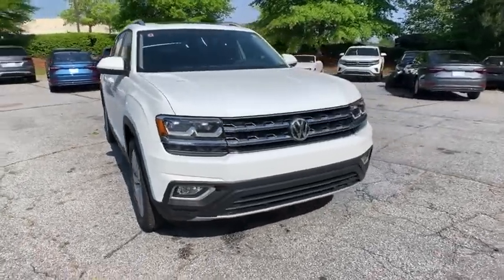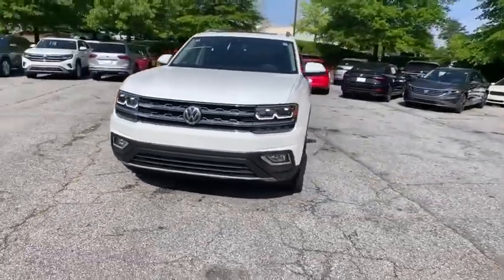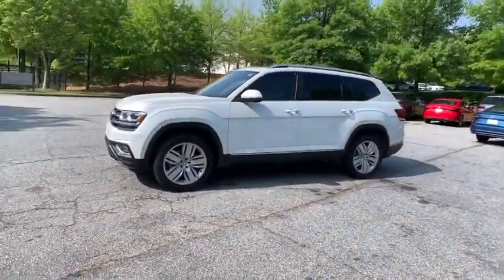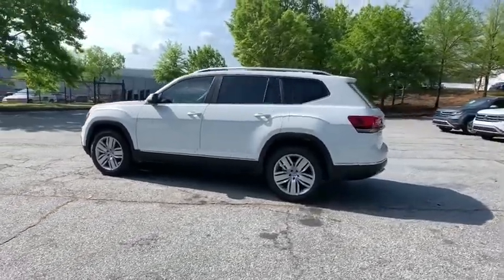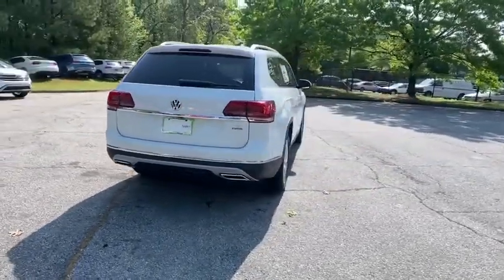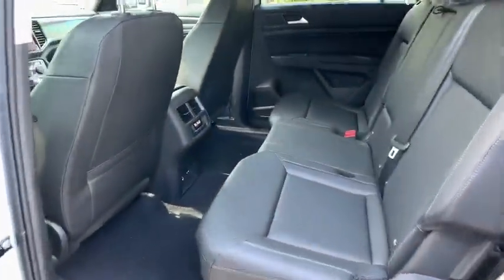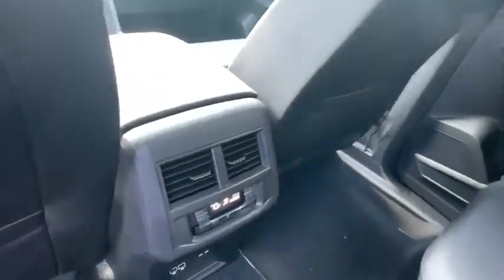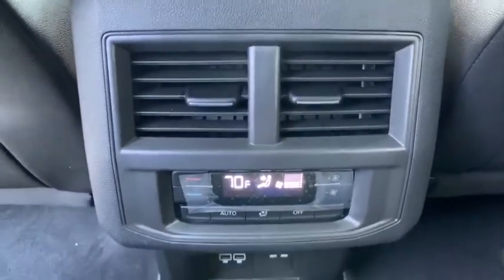2020 Volkswagen Atlas Alpharetta, Roswell, Johns Creek, Marietta, Sandy Springs, GA LC505352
Pure White New 2020 Volkswagen Atlas available in Alpharetta, Georgia at Nalley VW of Alpharetta. Servicing the Roswell, Johns Creek, Marietta, Sandy Springs, GA area.
2020 Volkswagen Atlas 3.6L V6 SEL - Stock#: LC505352 - VIN#: 1V2MR2CA0LC505352

2020 Volkswagen Atlas Pure White SEL AWD New for 2020 4 year / 50,000 mile limited warranty standard on most new 2020 VWs.Check out Push Start @ for fast, simple, one click for all purchase. Contact our internet department for more information. This price includes all dealer fee's.
TRAILER HITCH EXTRAS  -inc: Hitch ball and mount (5 000 lb  towing capacity) and 7-pin adapter plug,PURE WHITE,RUBBER MATS KIT - BENCH SEATS  -inc: set of 5 Monster Mats w/logo  Trunk Liner w/VW CarGo Blocks,TITAN BLACK  V-TEX LEATHERETTE SEATING SURFACES,PRIVACY COVER  -inc: retractable privacy cover for cargo area,VW CARE  -inc: Volkswagen prepaid scheduled maintenance contract w/30 000-mile servicing for SUVs,COMBINATION ASSISTANCE KIT  -inc: First Aid Kit Basic first aid kit for addressing minor injuries  Roadside Assistance Kit  booster cables  warning triangle  LED flashlight  work gloves  multi-tool  blanket and more,All Wheel Drive,Tow Hitch,Power Steering,ABS,4-Wheel Disc Brakes,Brake Assist,Aluminum Wheels,Tires - Front Performance,Tires - Rear Performance,Temporary Spare Tire,Sun/Moonroof,Generic Sun/Moonroof,Panoramic Roof,Heated Mirrors,Power Mirror(s),Integrated Turn Signal Mirrors,Rear Defrost,Privacy Glass,Intermittent Wipers,Variable Speed Intermittent Wipers,Rain Sensing Wipers,Rear Spoiler,Remote Trunk Release,Power Liftgate,Power Door Locks,Daytime Running Lights,Automatic Headlights,Headlights-Auto-Leveling,Fog Lamps,AM/FM Stereo,CD Player,Navigation System,Satellite Radio,MP3 Player,Bluetooth Connection,Telematics,Auxiliary Audio Input,HD Radio,Smart Device Integration,Requires Subscription,Steering Wheel Audio Controls,Power Driver Seat,Power Passenger Seat,Bucket Seats,Heated Front Seat(s),Driver Adjustable Lumbar,Seat Memory,Pass-Through Rear Seat,Rear Bench Seat,Adjustable Steering Wheel,Trip Computer,Power Windows,WiFi Hotspot,3rd Row Seat,Leather Steering Wheel,Heated Steering Wheel,Keyless Entry,Power Door Locks,Keyless Entry,Power Door Locks,Keyless Start,Hands-Free Liftgate,Universal Garage Door Opener,Cruise Control,Adaptive Cruise Control,A/C,Rear A/C,Climate Control,Multi-Zone A/C,A/C,Woodgrain Interior Trim,Premium Synthetic Seats,Driver Vanity Mirror,Passenger Vanity Mirror,Driver Illuminated Vanity Mirror,Passenger Illuminated Visor Mirror,Auto-Dimming Rearview Mirror,Remote Engine Start,Keyless Start,Mirror Memory,Power Windows,Power Door Locks,Trip Computer,Mirror Memory,Engine Immobilizer,Security System,Traction Control,Stability Control,Traction Control,Front Side Air Bag,Cross-Traffic Alert,Blind Spot Monitor,Lane Departure Warning,Lane Keeping Assist,Lane Departure Warning,Rear Parking Aid,Tire Pressure Monitor,Driver Air Bag,Passenger Air Bag,Front Head Air Bag,Rear Head Air Bag,Passenger Air Bag Sensor,Child Safety Locks,Back-Up Camera